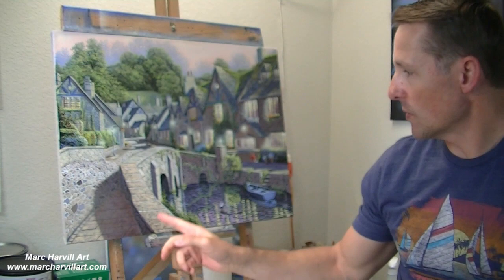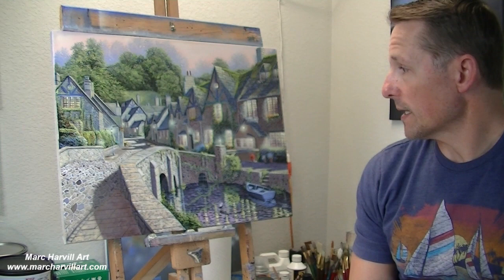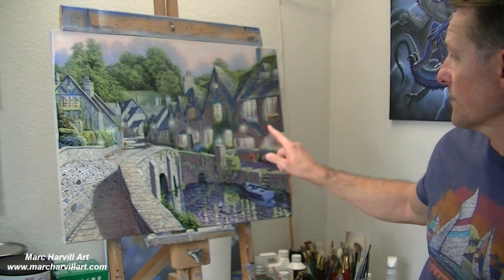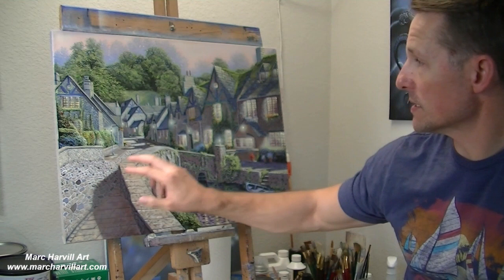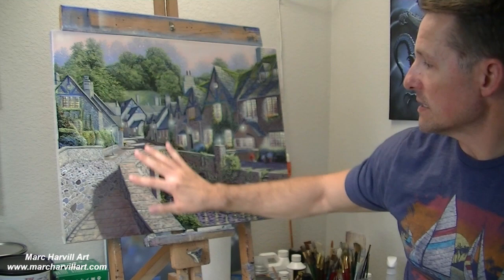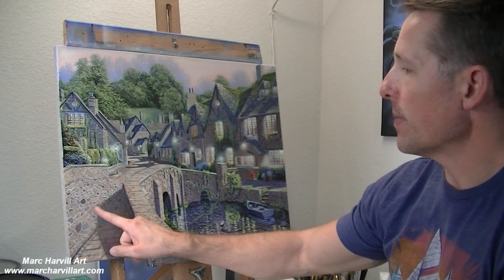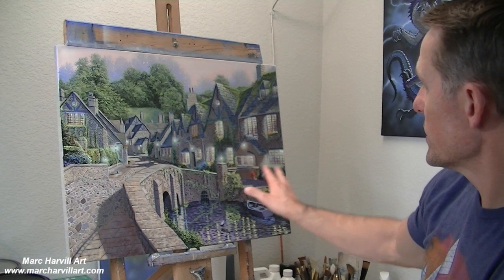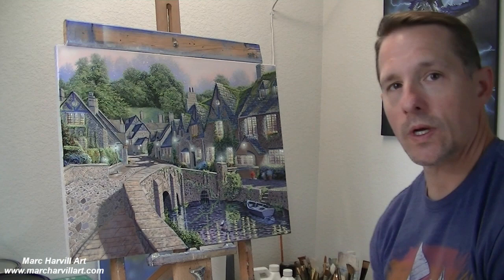#60 Adding Oil Paint to Lamp Light Village | Oil Painting Tutorial | Marc Harvill Art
In this video I demonstrate how I add oil paint over the acrylic underpainting in my painting titled Lamp Light Village

***MATERIALS USED***
-Linen stretched canvas - @michaels
-Oils - Winsor & Newton Griffin Alkyd Oils - @JerrysArtarama   @Winsor & Newton   @Hobby Lobby  @michaels
-Palette - @mastersonart